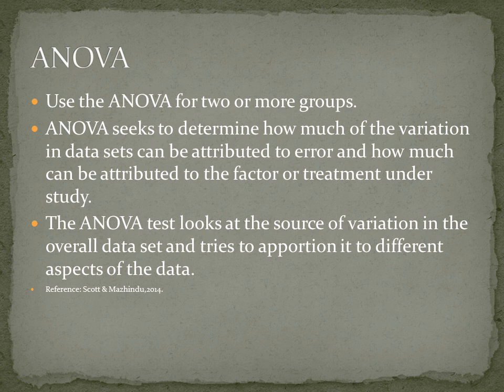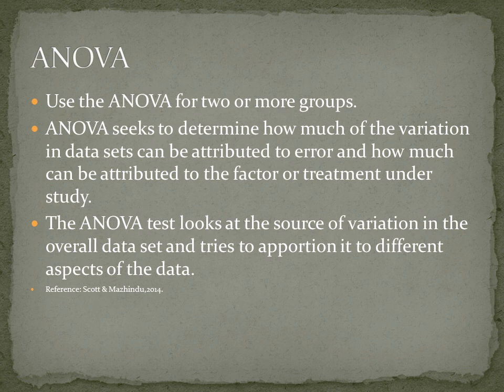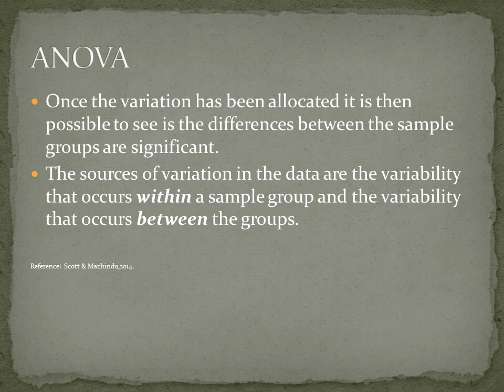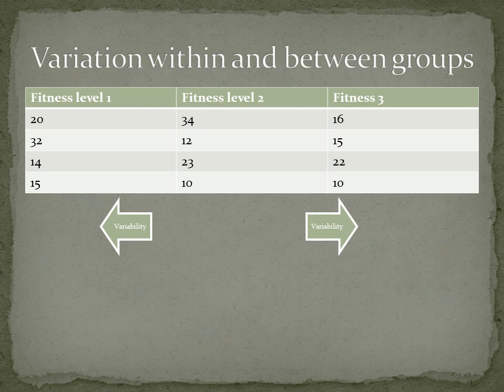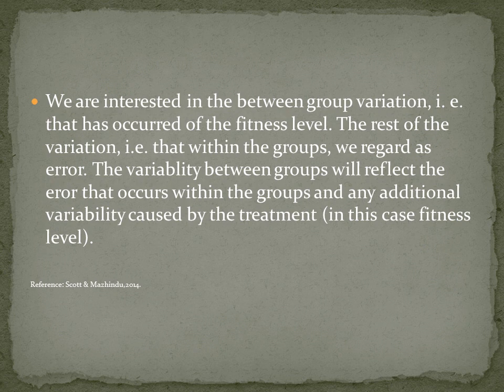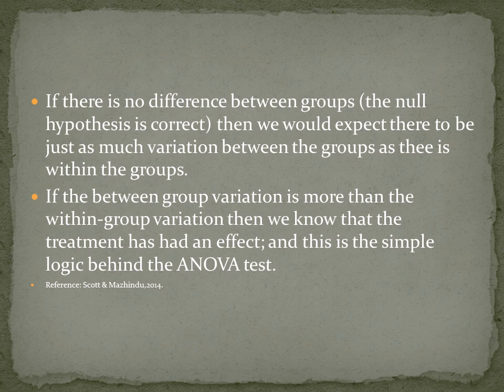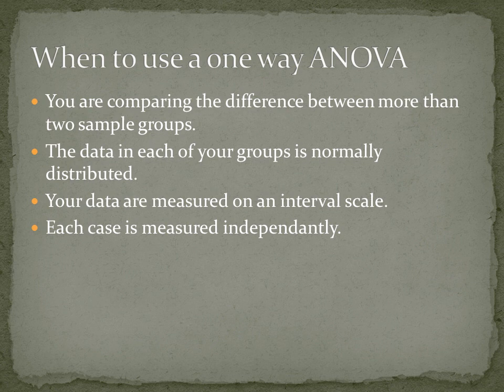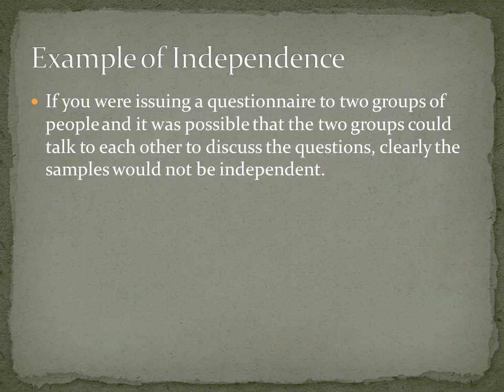Chapter 8 pptxmy version